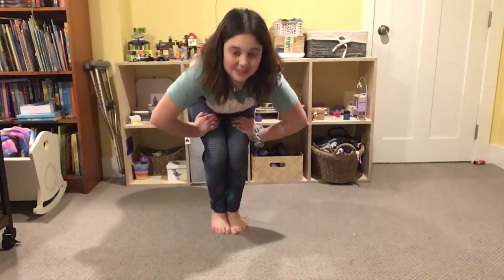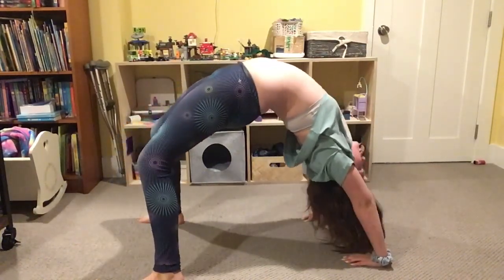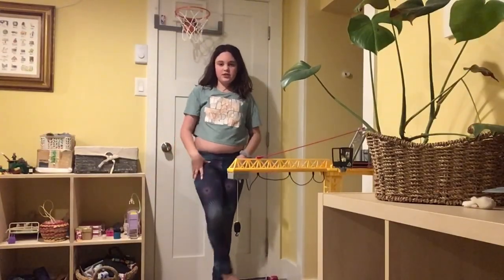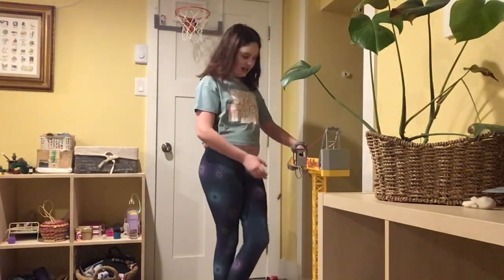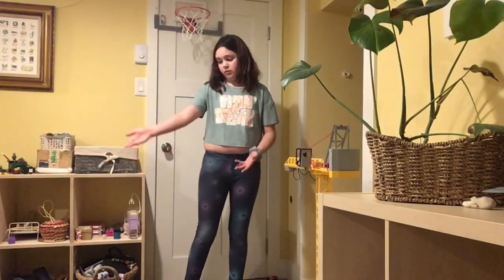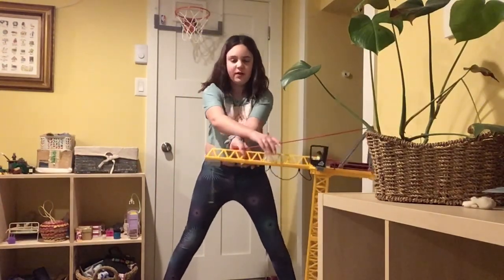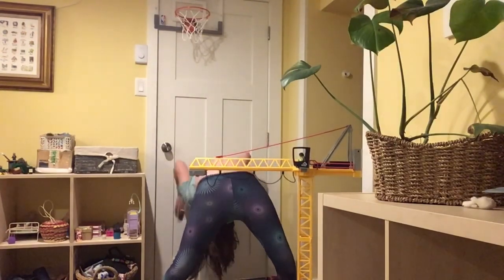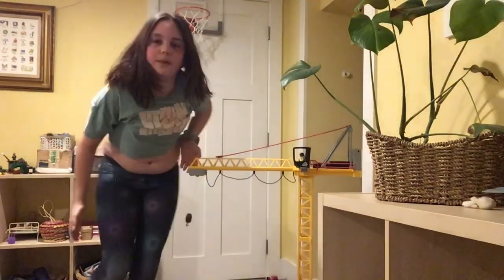How to do a backbend from standing!